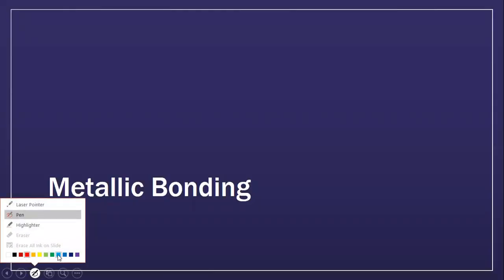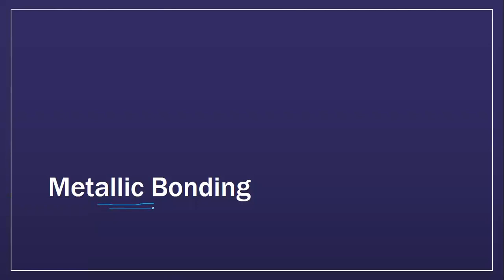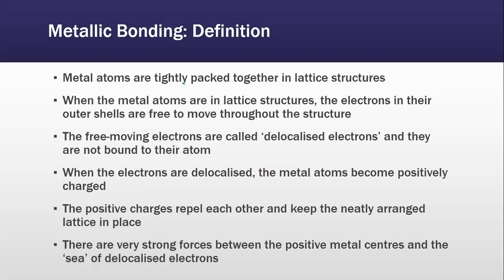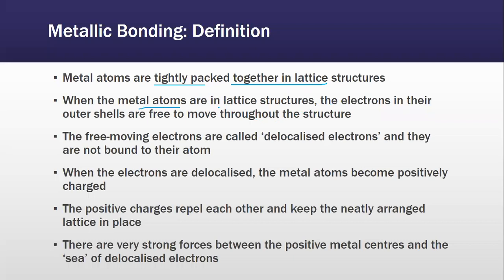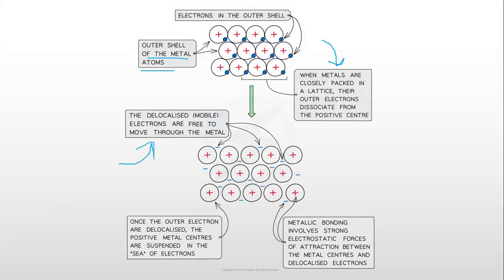AS LEVEL CHEMISTRY | 9701| METALIC BONDING | STUDENNECT